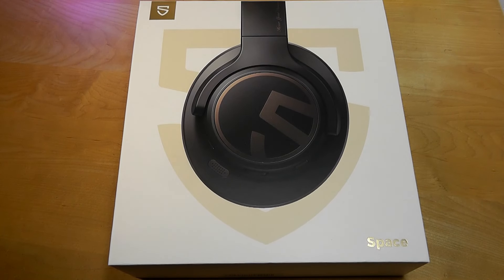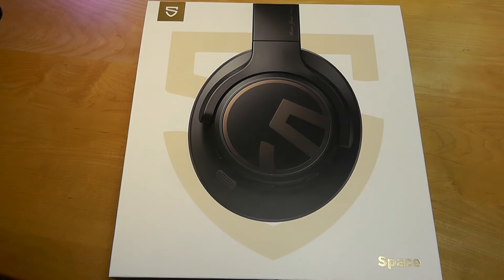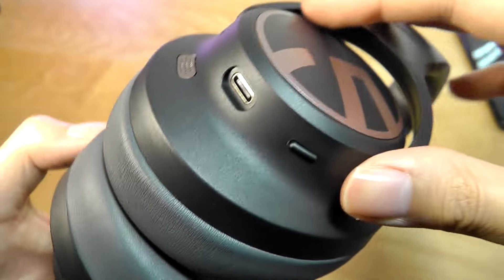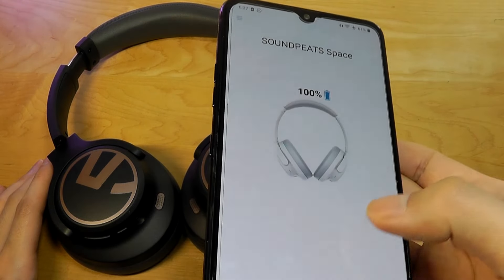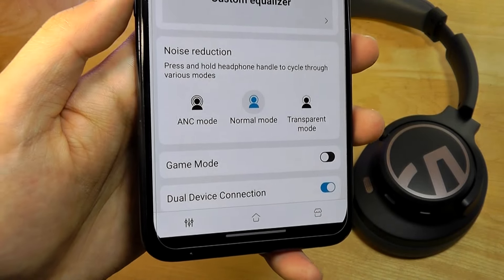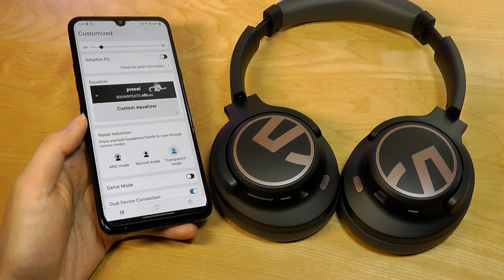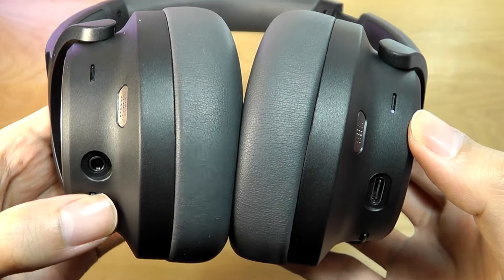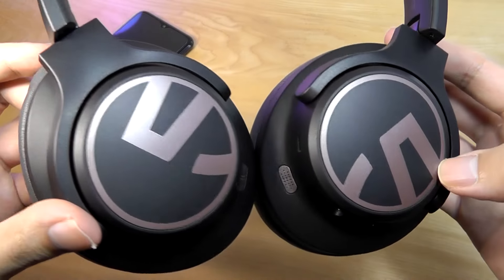REVIEW: SoundPEATS Space Active Noise Cancelling Wireless Headphones - Ultra Long Battery Life?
Closer look @ SoundPEATS Space Wireless Headphones - Worth It?

Details:
Soundpeats Space -- Ultra Long Lasting Hybrid ANC Headphones

【Hybrid ANC Tech】 SoundPEATS Space Wireless Headphones features hybrid active noise cancellation that reduces noise by up to 35 dB, allowing you to enter your private world even in noise or connect to the surroundings.

【Hi-Res Crystal-clear Sound & Powerful Bass】SoundPEATS Space
Bluetooth headphones have built-in 40mm dynamic drivers, providing high-quality audio, clear stereo sound and powerful bass. The finely-tuned sound makes the highs clear and bright, and the mids and bass mellow and rich, allowing for a free performance of various musical styles.(👉Note: Enjoy Hi-Res Sound only with a wired connection)

【123 Hours Long Battery Life】Total 123 hours on a single charge, 61 hours in ACN mode and 12 hours of use in 10 minutes of charging, allowing you to stay away from worrying about charging at any time. (PS: turn off ANC mode if not necessary to save more power) Ergonomic and lightweight design, high quality leatherette and foam materials will not add unnecessary burden to your ears, giving you the most comfortable experience.

【Bluetooth 5.3 & Multipoint Connection】Advanced Bluetooth 5.3 technology headphones ensures lower latency, higher anti-interference capability, higher transmission efficiency and longer battery life, which will greatly reduce device disconnection during use. Multipoint ensures you can switch between two devices freely, but requires you to be patient to complete the first pairing before you can use it.

【65ms Game Mode】65ms Game mode headphones allows you to hear your opponents' every move when playing and elevates your movie watching experience with low latency. Download SOUNDPEATS APP for more immersive gaming experience.

Adjustable Metal Headband
A metal piece is added to the adjustable headband of the headphones to accommodate users with different head shapes.

Foldable Design
Reduce the space taken up by the headphones by folding them and store them easily in your bag without causing any problems.

Headphone Mesh
High density woven mesh design has better breathability and does not cause pressure on the ears.

High Quality Leather & Memory Foam
Protein imitation leather can better resist the accumulation of dust and dirt, reducing the possibility of bacterial growth.

Highlights:
Hi-Res Audio Certification (with inner cable)
40mm Dynamic Drivers with Punch Bass
123 Hrs Ultra Long Battery Life
 35dB Hybrid Active Noise Cancellation
Bluetooth 5.3 for Stable Multipoint Connection
65ms Low Latency Game Mode

Your breathing SPACE is right here
With cutting-edge 40mm dynamic drivers, SOUNDPEATS SPACE Over-ear Headphones deliver crystal-clear stereo sound and punch bass that brings your musical breathing space to life. For audiophiles seeking the pinnacle of sound quality, switch to Hi-Res mode with the inner cable connection.

Step into serenity with SPACE
With Hybrid Active Noise Cancellation, SPACE Bluetooth Headphones reduce ambient noise by up to 35 dB. Immerse yourself in your private world, escape the chaos, and enjoy the perfect balance of tranquility and awareness, all at the touch of a button.

No more charging anxiety, here is your safe SPACE
Experience unparalleled freedom with an impressive 123 hours of playtime on a single charge. Activate the Active Noise Cancellation mode for an extended 61 hours of immersive audio bliss. Need a quick boost? Charge for just 10 minutes and enjoy 12 hours of uninterrupted use.

Find your SPACE
Powered by Advanced Bluetooth 5.3, SPACE Wireless Headphone ensures minimal latency and enhanced transmission efficiency. Effortlessly toggle between two devices using Multipoint Connection, providing you with the freedom to stay seamlessly connected.

Specs:
Bluetooth: V5.3
Profiles: A2DP/AVCTP/AVDTP/AVRCP/HFP/HID
Chipset: JL7018F6
Supported Bluetooth Codec: AAC/SBC

Battery Capacity: 1000mAh
Headphone Charging Time: 2 hours
Charging Port: Type-C
Playtime Time: 123 hours

SoundPEATS Space Headphones review, SoundPEATS Space review, Hybrid Active Noise Cancelling Wireless Over Ear Headphone Foldable Lightweight On Ear Hi Res Bluetooth 5.3, 40mm Driver, Multipoint Connection, Mic & ANC, Anker Soundcore / Xiaomi / Bose Quietcomfort / Sony / Sennheiser / Skullcandy / Status Audio alternative, Budget ANC headphones, under $100 headphones